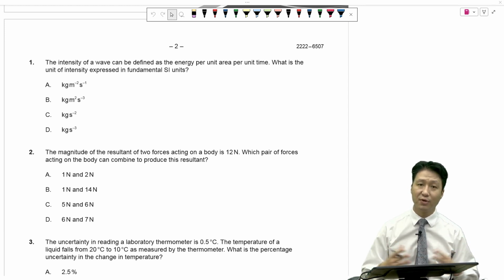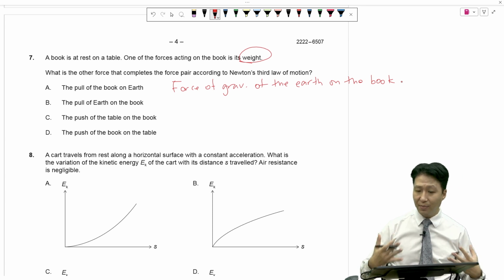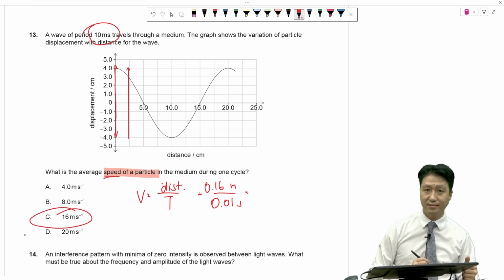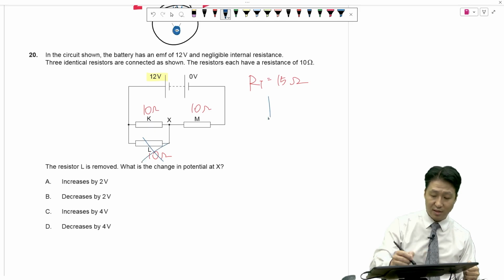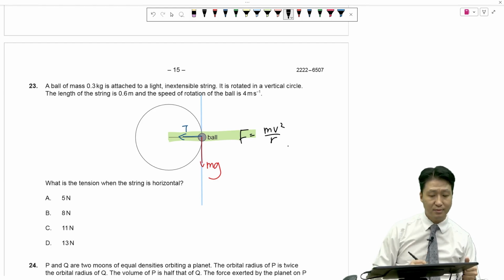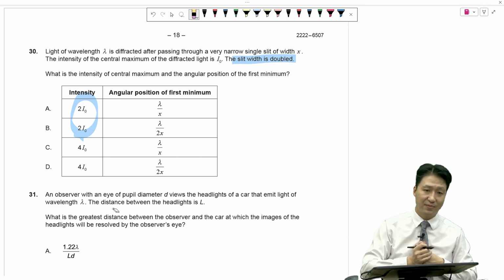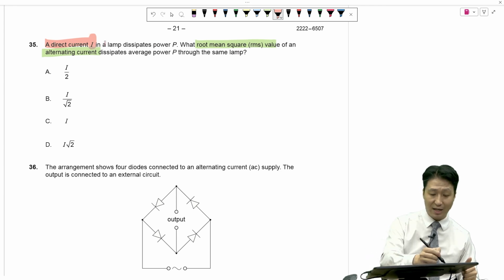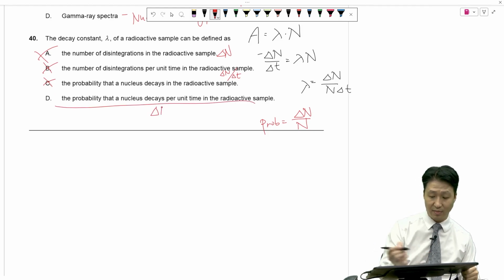IB Physics HL Past Paper Explained (M22-TZ1-P1)